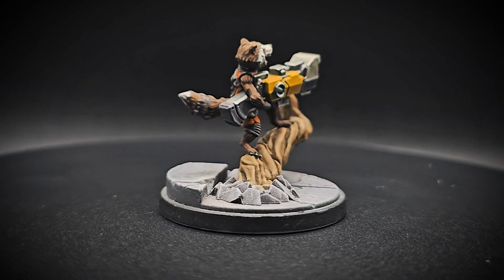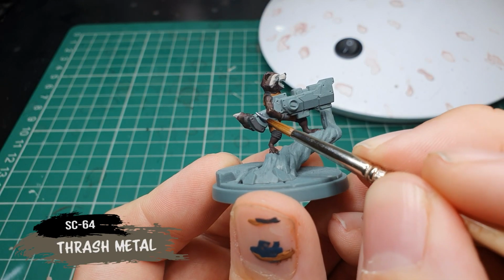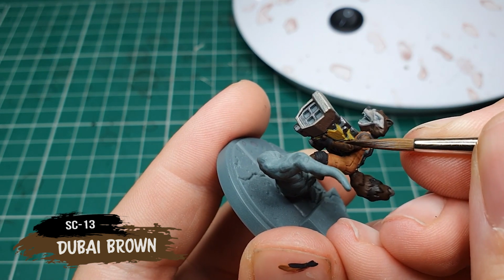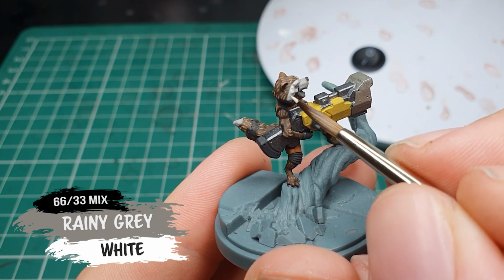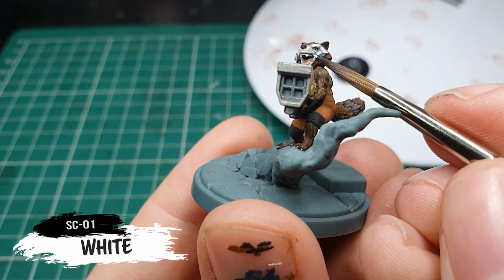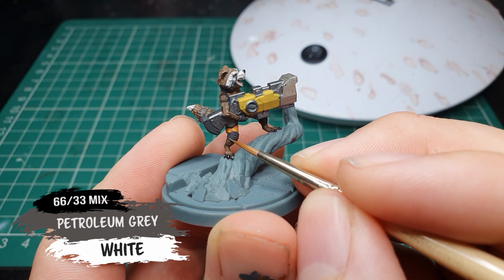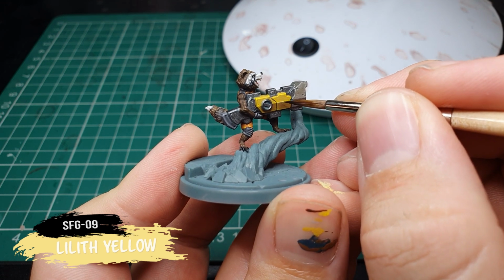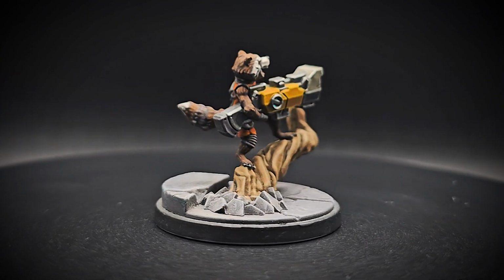How to Paint Rocket Raccoon | Marvel Crisis Protocol Painting Tutorial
For today's painting offering I have my take on painting the most chaotic, technically minded and probably the most adorable character in the Marvel Universe, Rocket Raccoon!!

A personal favourite of mine as as the Guardians of the Galaxy are my favourite affiliation in the game it felt fitting to carry on my MCP painting journey with Rocket!!

I hope you enjoy and as always..Happy Hobbying!

0:00 Intro
0:54 Base Colours
4:32 Fur
9:34 Facial Details
11:08 Jumpsuit
15:20 Hadron Enforcer
18:48 Finished Rocket